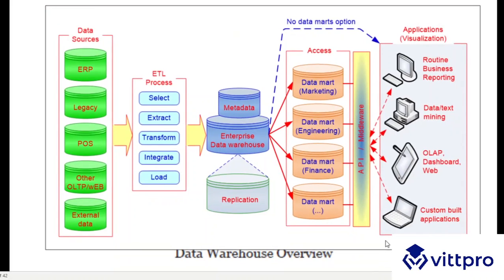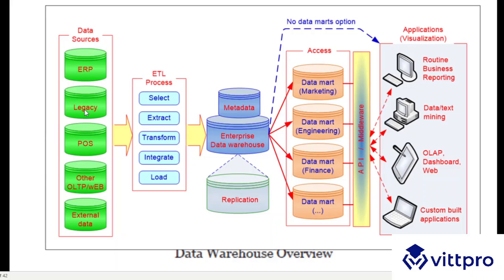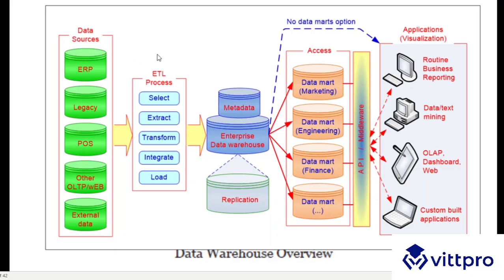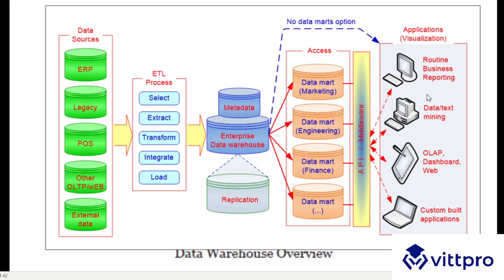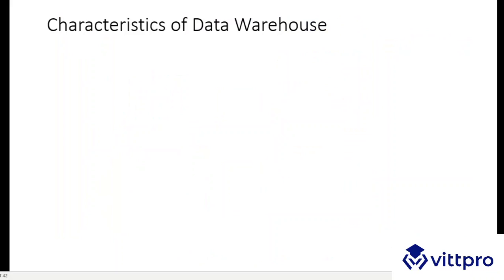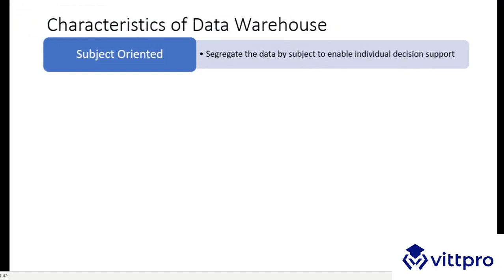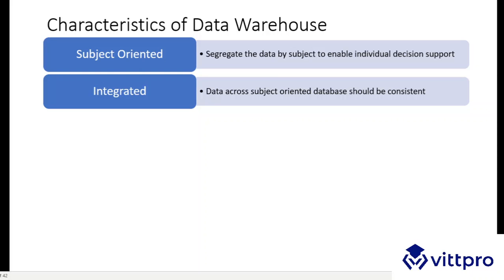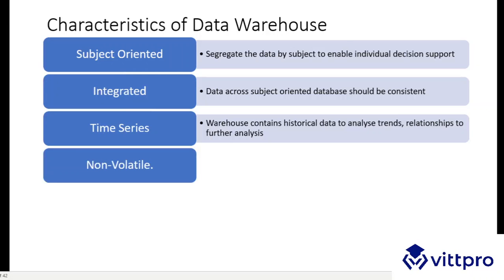11 1 More explaining of data warehouse and steps in processing